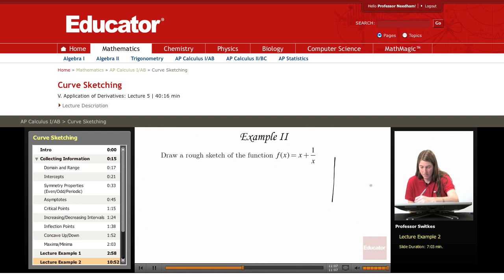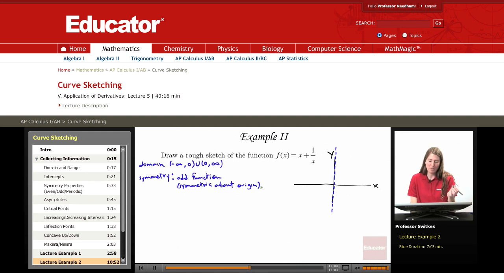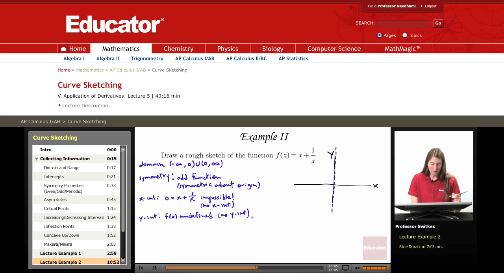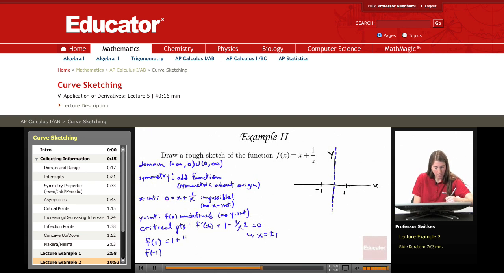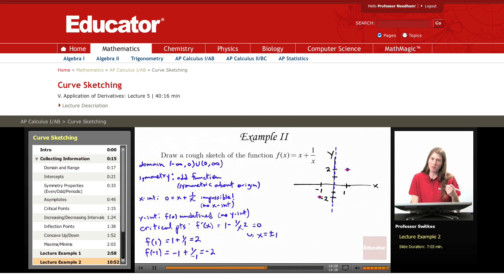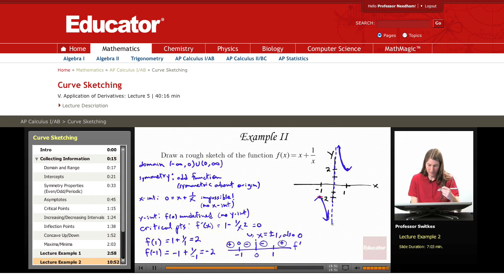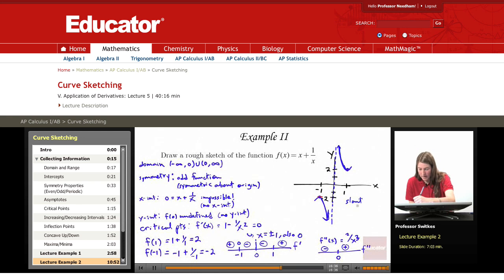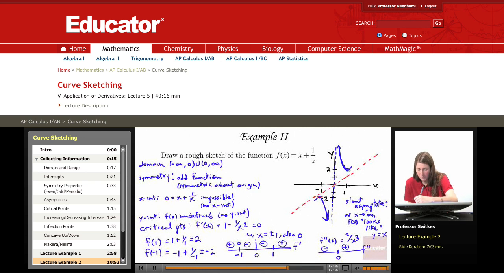Calculus: Curve Sketching